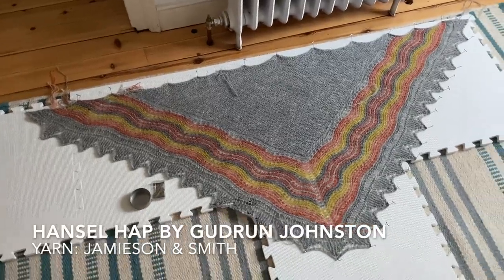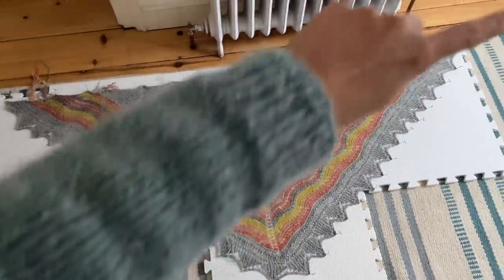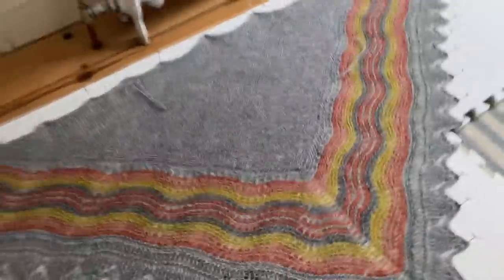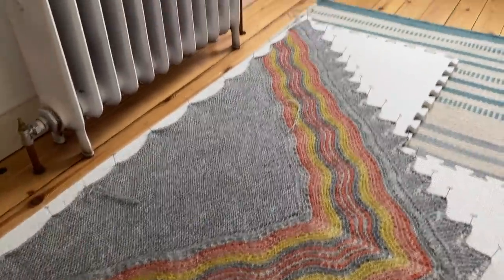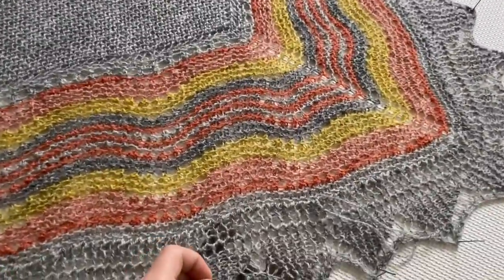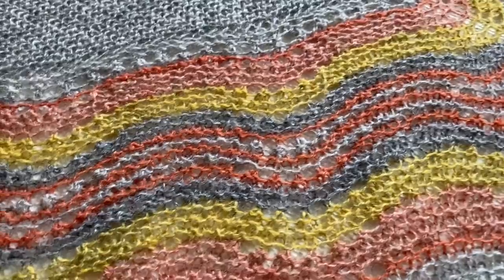Vlogmas 2020 Day 1 | Chocolate, reassessing and rebalancing for the future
A wee chatty vlog about a day with me- small biz life, studio, Rufus.

All music in this episode- Benjamin Amos Music // @benjaminamosmusic on Instagram

All songs are from Ben's (my brother in law!) new Christmas album Joy! Launching on 14th November on Spotify (so you can listen for free!), and 12” snow white vinyl available from my shop along with yarn on 18th November, 8:00pm GMT.

Rav: WoollyMammothEmma